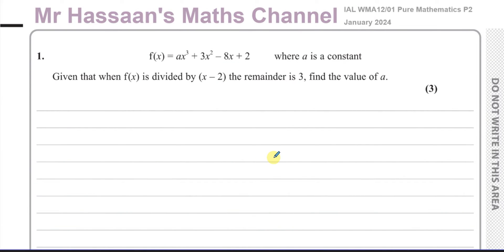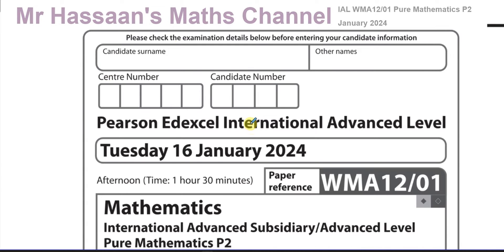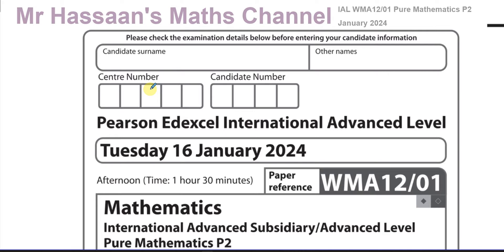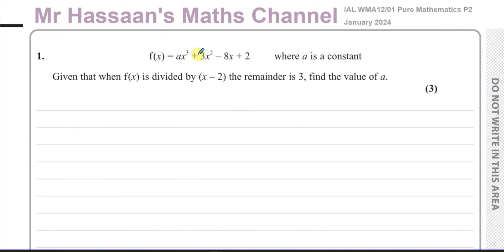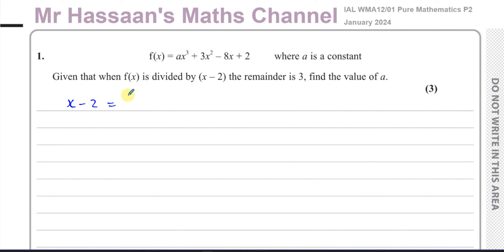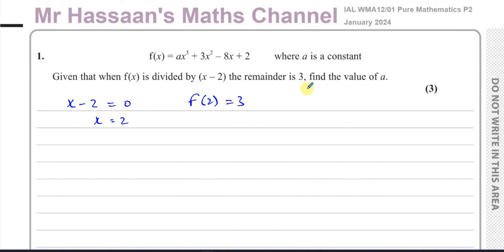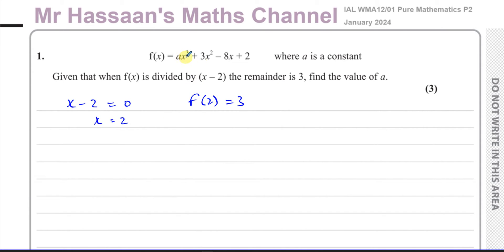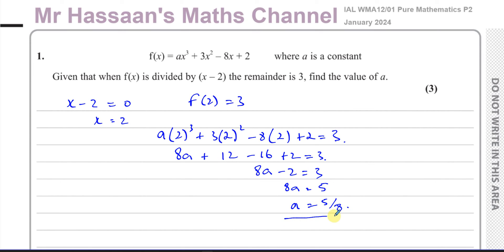WMA12/01, (Edexcel), IAL, P2, January 2024, Q1, The Remainder Theorem